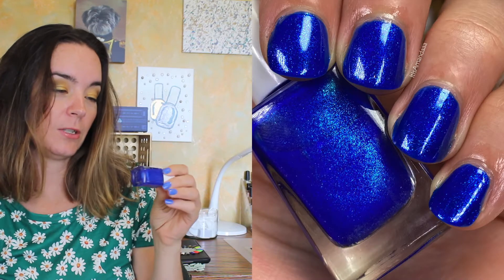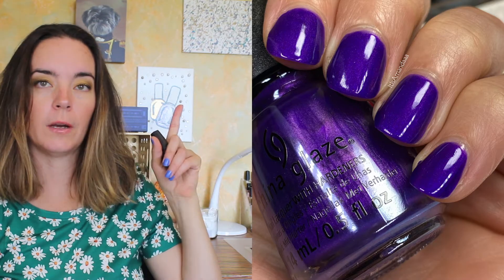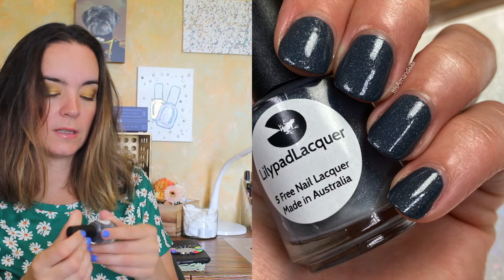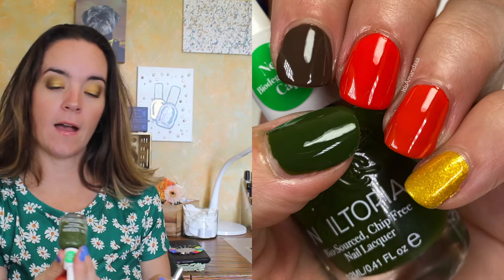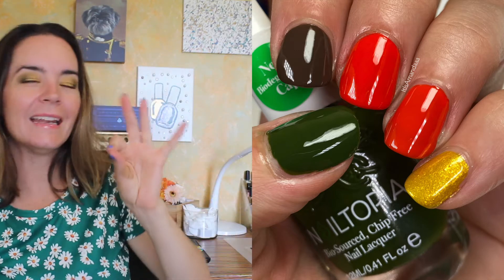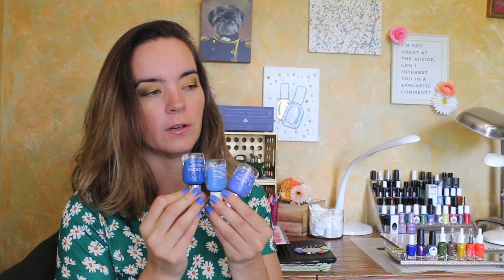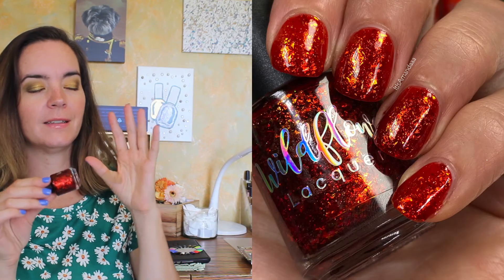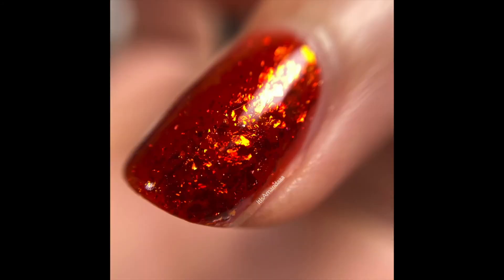Nail Polishes I Wore In August | Amanda Alexander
I'm trying out the Shoplist linking website. The links will help you shop the items I talk about and also shop favorite items, past videos links, etc. via the Collections on my landing page!

Products Mentioned:
Unnamed Blue
China Glaze Purpletonium
Lilypad Lacquer Buster
Nailtopia Loverboy
Nailtopia But First Coffee
Nailtopia Red Hot Summa
Nailtopia Morning Mimosa
Nailtopia Indigo to Ibiza
Nailtopia Nailor's Knot

Salon Perfect Sequin Sisters
Wildflower Lacquer Cherry Smasher 2.0